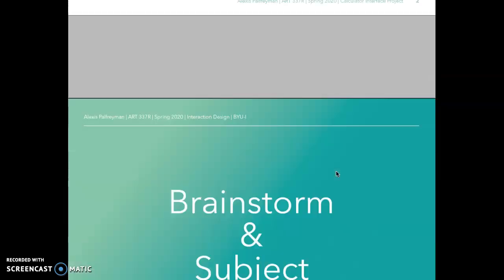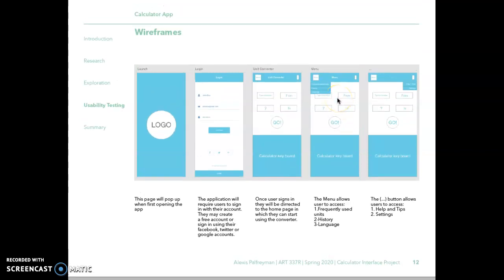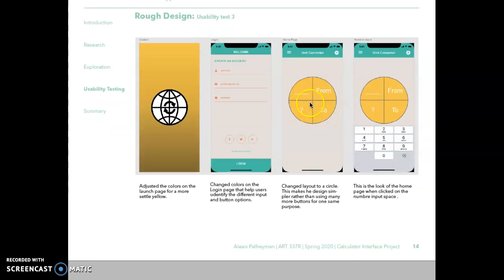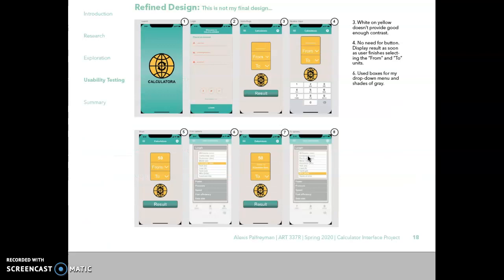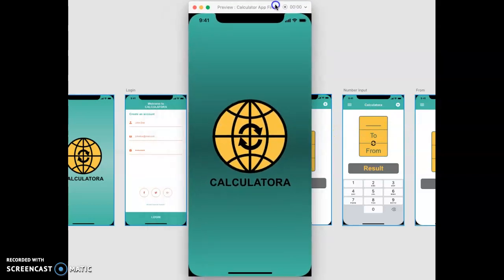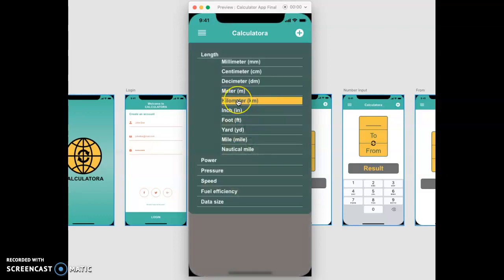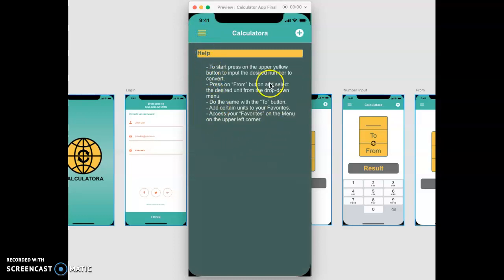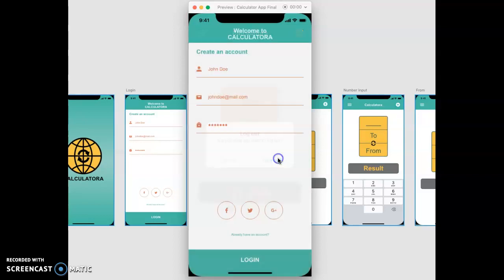Calculator App Final Presentation (ART337 | BYU-I)